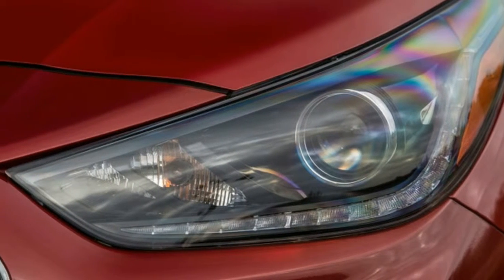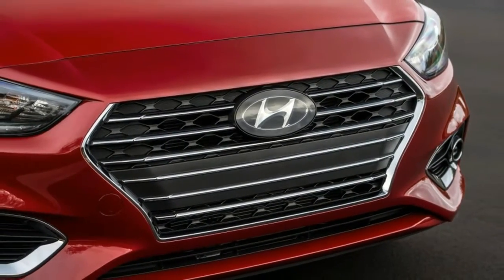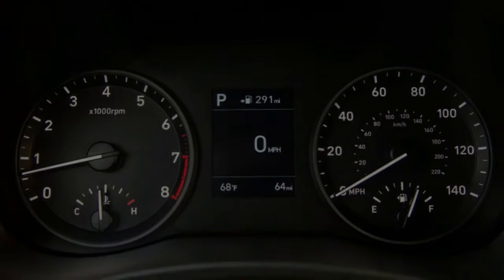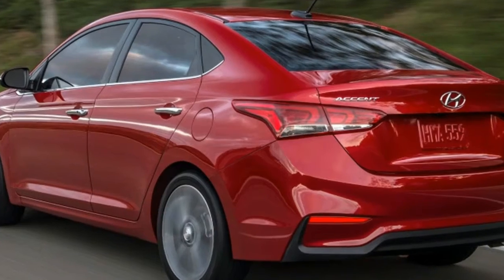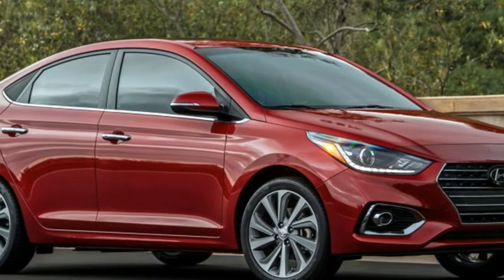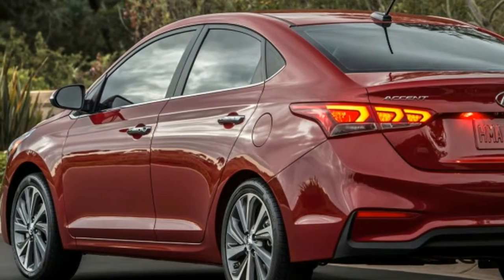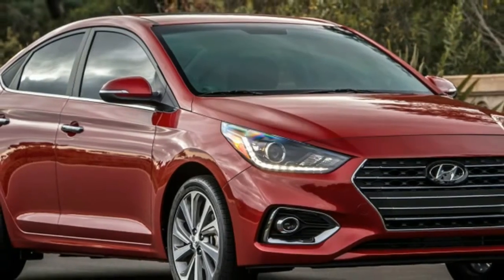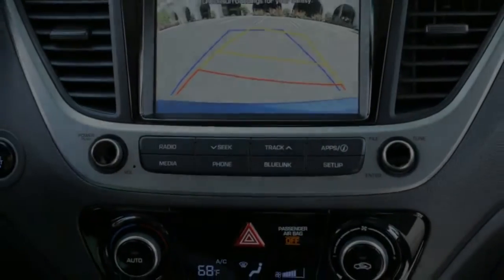2018 Hyundai Accent starts at under $16,000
2018 Hyundai Accent starts at under $16,000